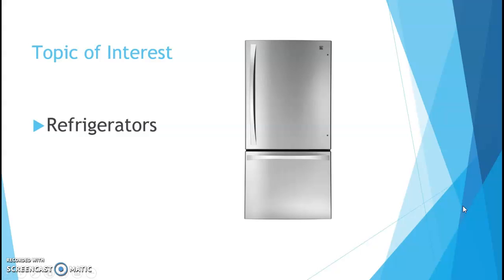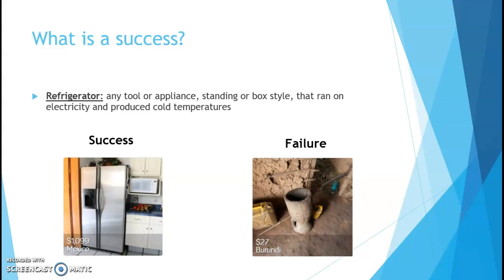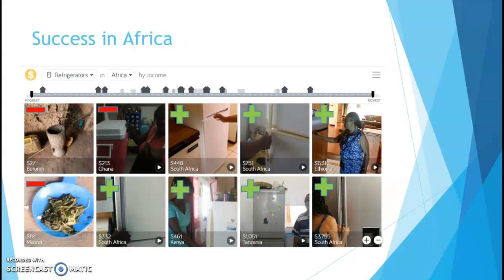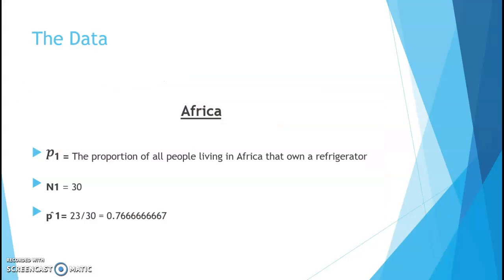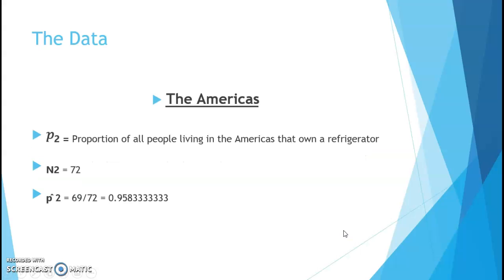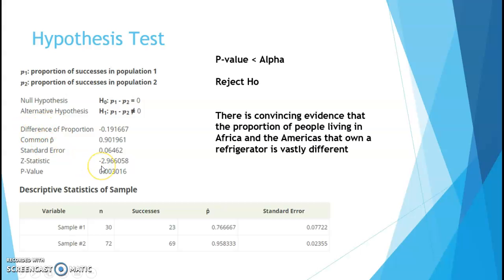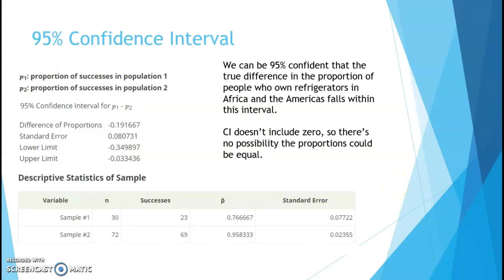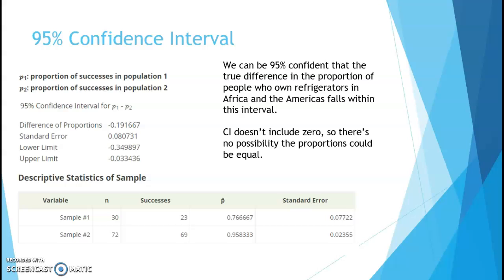MTH 123 Gapminder Project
Project for MTH 123 Elementary Statistics at Mount Union